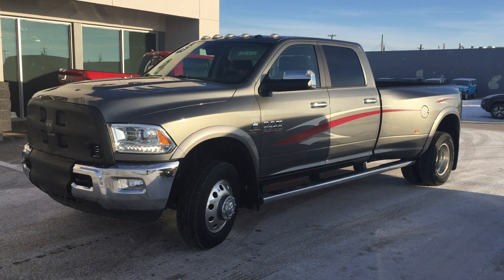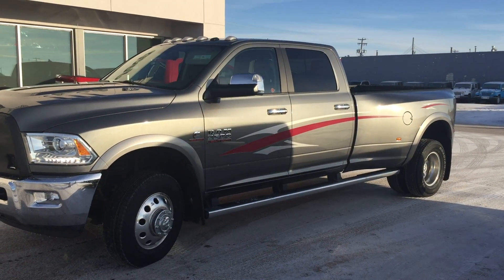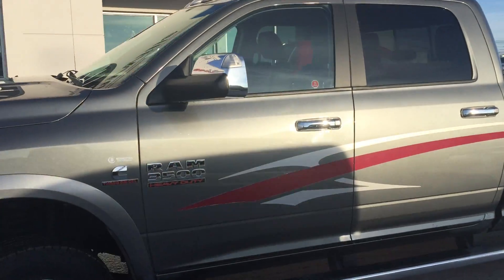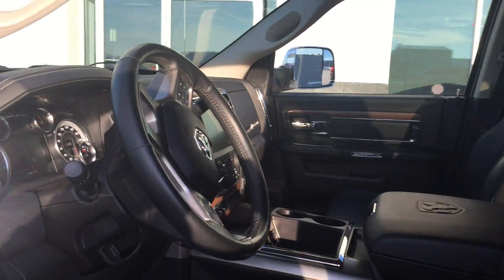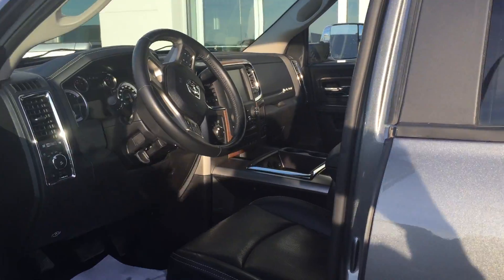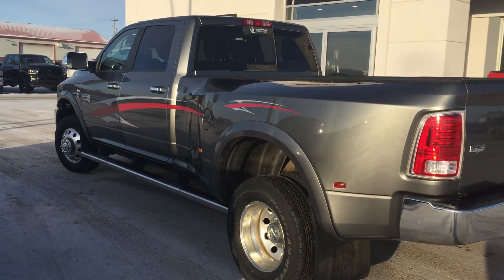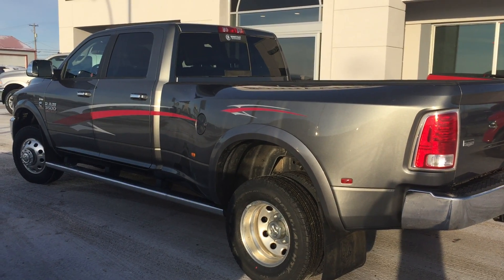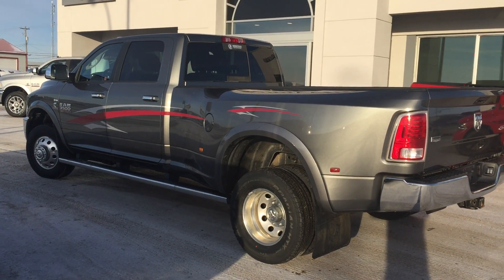2013 Ram 3500